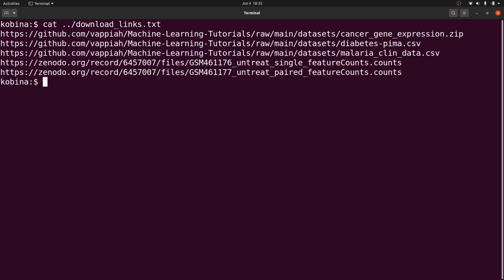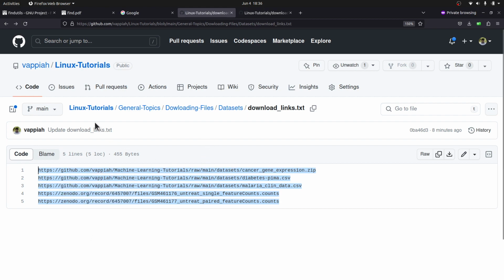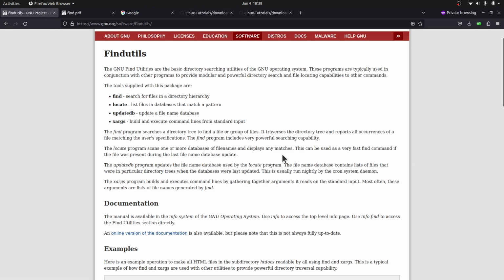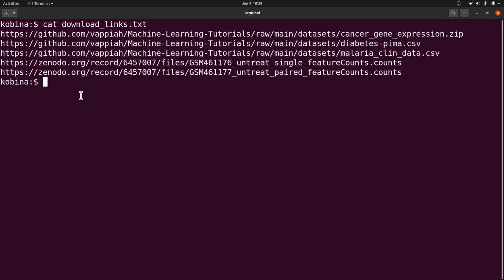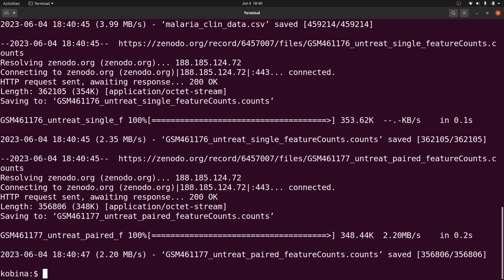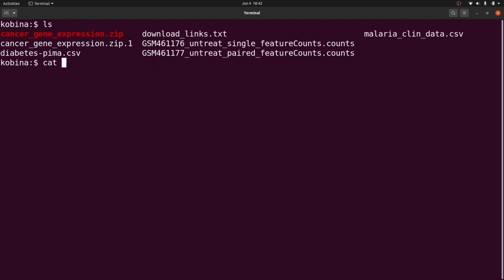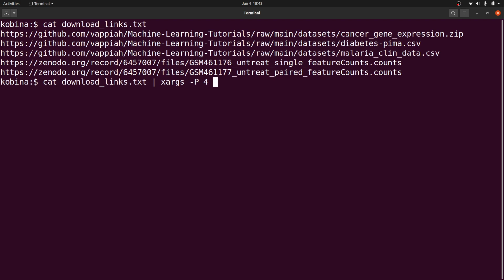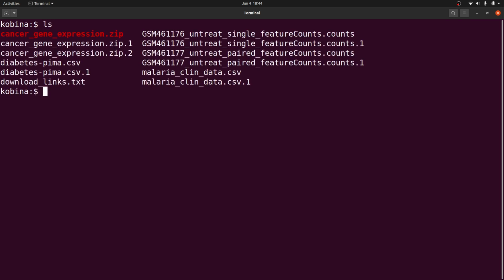Linux Tutorial- How to Download Multiple Files using XARGS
Linux Tutorial for downloading multiple files

Chapters
Intro 00:00
Download Links 00:15
Xargs 04:09
Xargs in Parallel 07:09
Info about the data